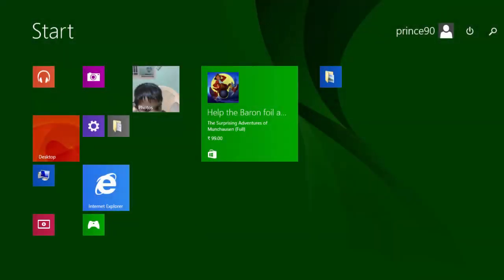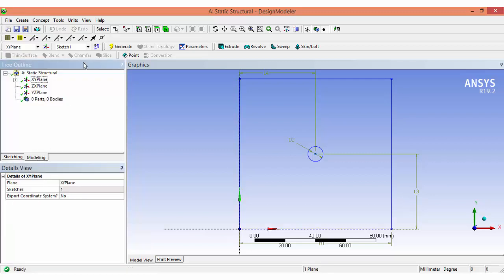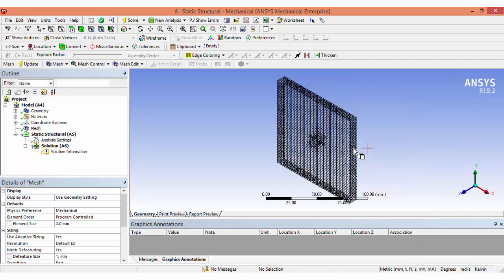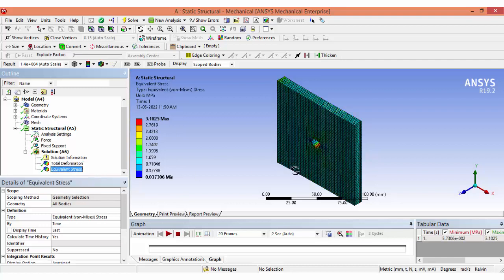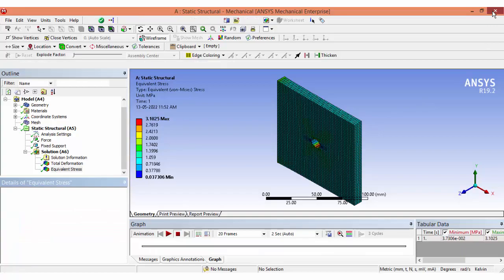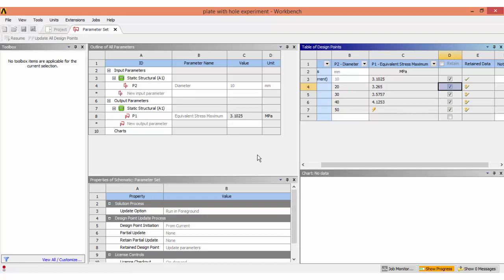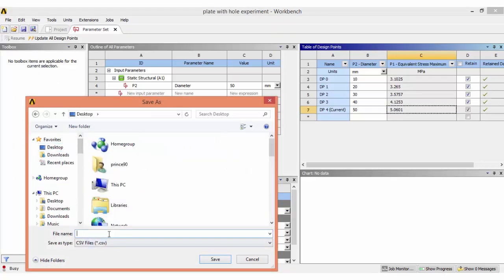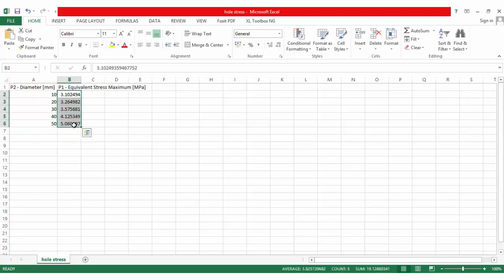Ansys Workbench Tutorial | Parametric Analysis | stress analysis of a plate with a circular hole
Timestamps:
00:00 Intro
00:07 Open ANSYS Workbench
00:20 Create Geometry
01:03 Create Hole in Plate
02:10 Close Design Modeler
02:42 Create Mesh & Boundary Conditions
04:00 Define Deformation & Stress
04:15 Solve Problem
05:33 Set Input & Output Parameters
06:54 Update Design Points
07:40 Obtain Results
08:28 View Results for Different Hole Sizes
09:05 Export Table as CSV

This tutorial includes how to do ansys static structural
Meshing
Applying boundary conditions
Applying loading conditions
Selection filter Stress analysis
Deformation analysis
Contours
Setting up the parameters [Input and output parameters]
Exporting the data as csv
Saving results as excel file